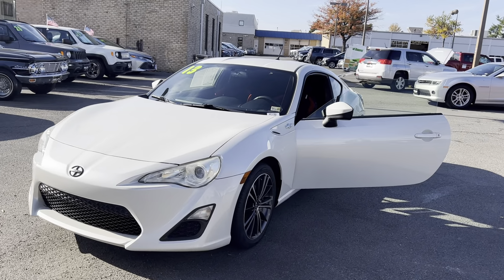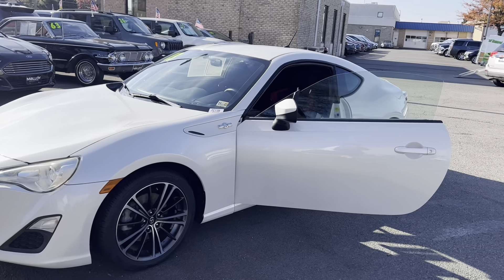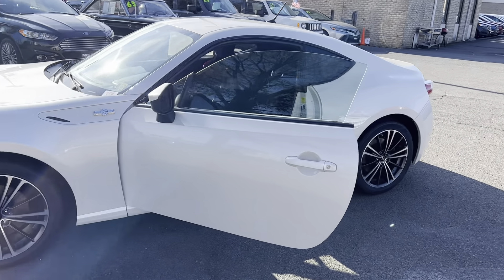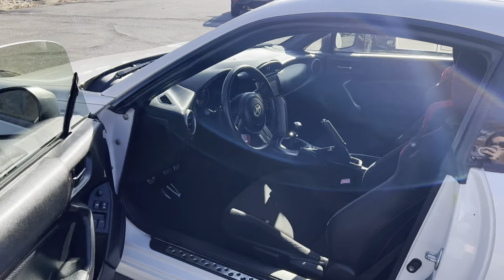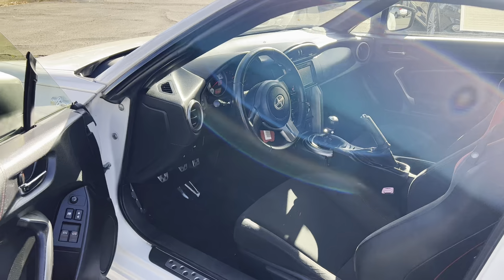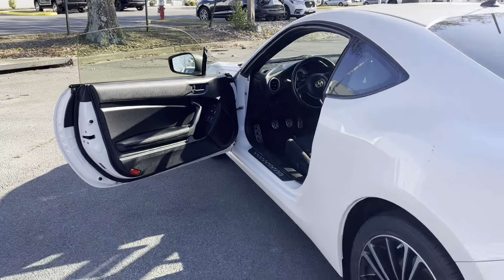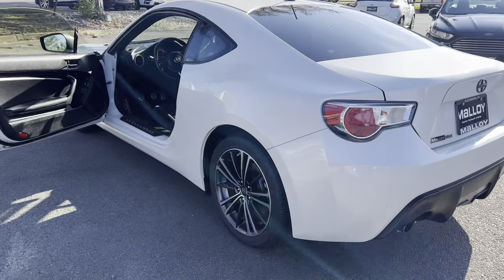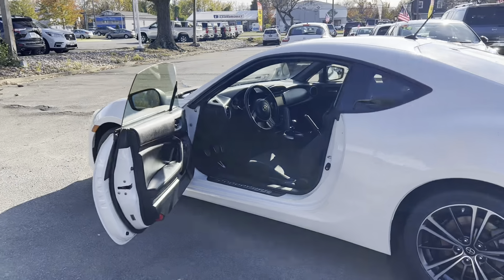Pre-Owned 2013 Scion FR-S Coupe PC1788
Pre-Owned 2013 Scion FR-S Coupe

83,431 miles
Exterior color: White Out
AM/FM radio, bluetooth, cruise control, daytime running lights, dusk sensing headlights, tire pressure monitoring system, brake assist, 22mpg city, 30mpg highway